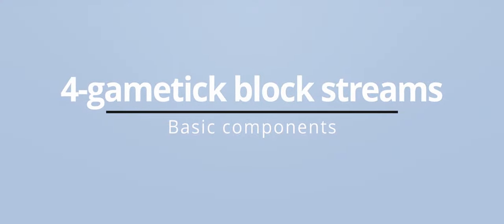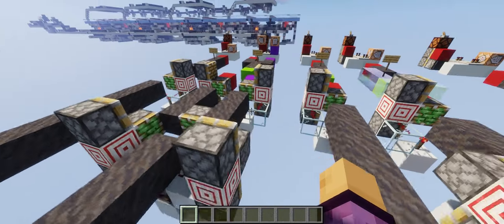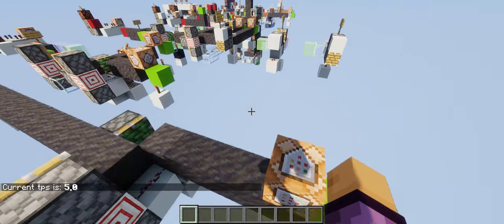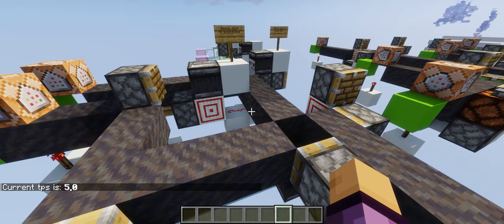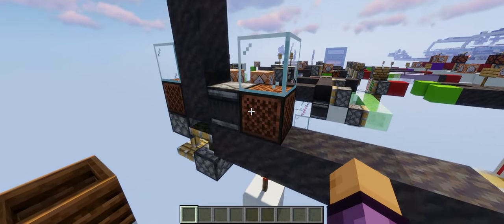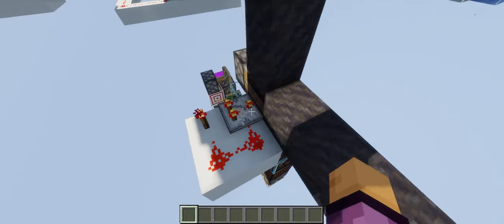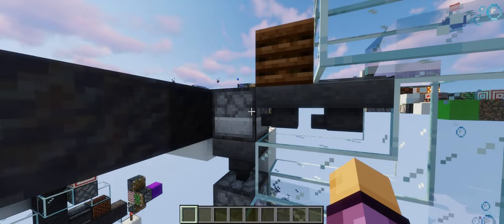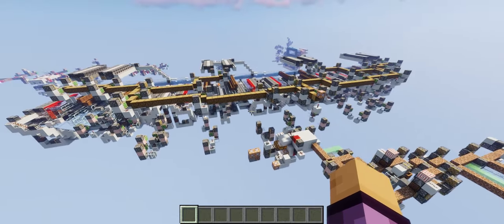4gt block conveyor basics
Basic components for working with 4 gametick block conveyors.